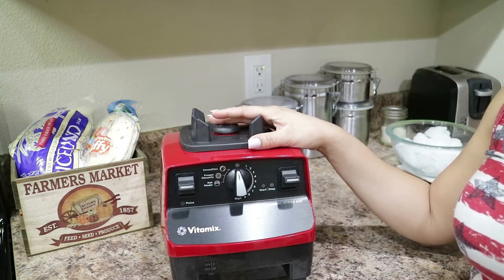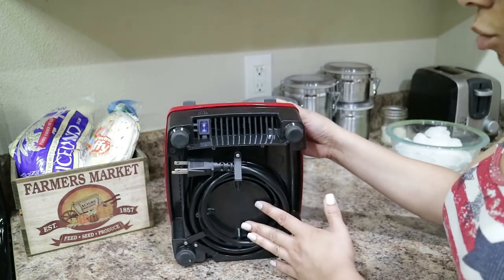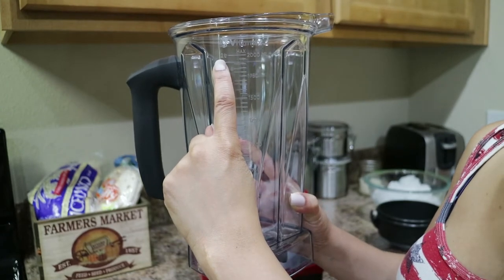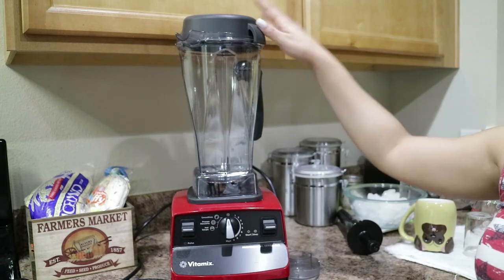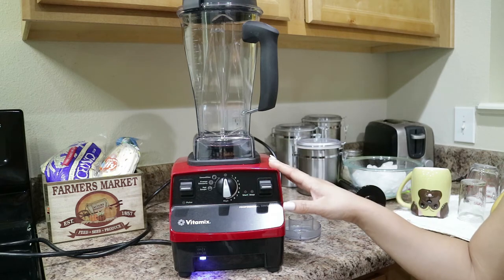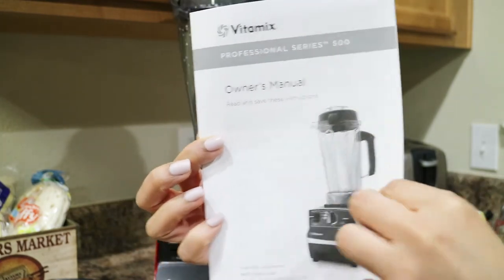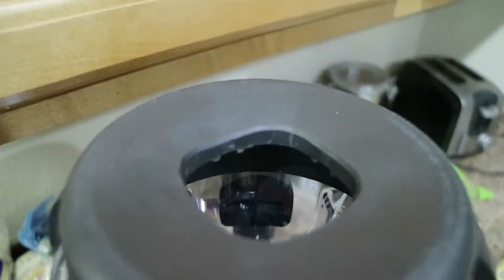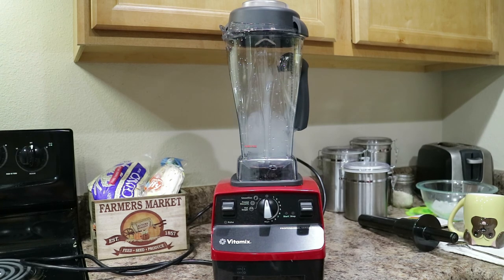ℹVITAMIX Professional 500 Series | Unboxing & Product Review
Watch me unbox and review the VITAMIX Professional 500 Series

Hey guys! I know Vitamix has been around for years but I can finally say I got mine! I am so excited about all the smoothies, frozen desserts and recipes I'm about to start making, especially for the summer months. My brother introduced me to his Vitamix and what it does and I have wanted one ever since. These blenders are an investment (so save your coins!) but the benefits you get from the Vitamix blender are worth it. The blender is a BEAST and does the job of any blender and mixer on the market.

Juice, chop and mix like a pro in no time with the Vitamix Pro 500 Series blender. The tamper helps blend dense ingredients. And with the included 124-page cookbook, you'll have plenty of ideas to get started. From Vitamix.
Includes 64-oz container with a vented lid and lid plug, food tamper, cookbook, instructional DVD, and quick-start guide
2.0 PEAK HP motor
Three pre-programmed blending settings
Cookbook: 124 pages, 56 recipes
DVD: run time approximately 10 minutes
Approximate measurements: Blender with container 7"W x 9"L x 20"H, weighs 12 lbs; cord 72"L
UL listed; 7-year Limited Manufacturer's Warranty
Vitamix made in the U.S.A

Products/Services Links
Vitamix Pro 500 Series for best deals

EDITING SOFTWARE
Adobe Premier Pro
GoPro Studio